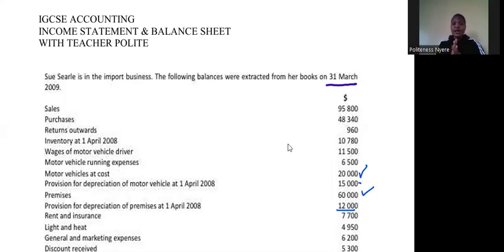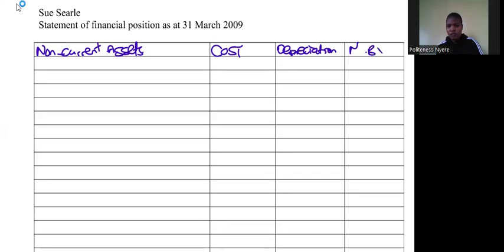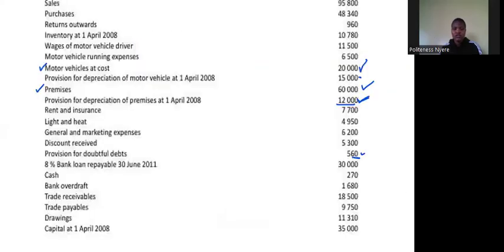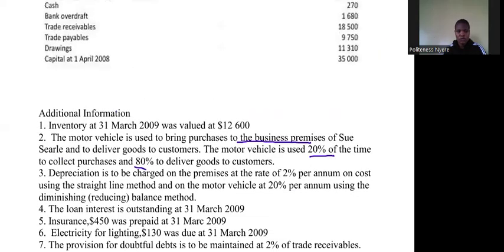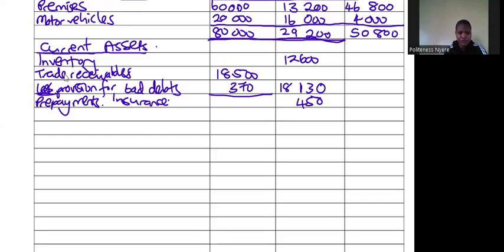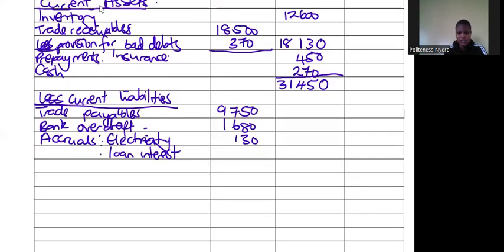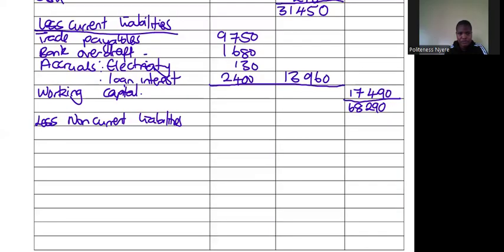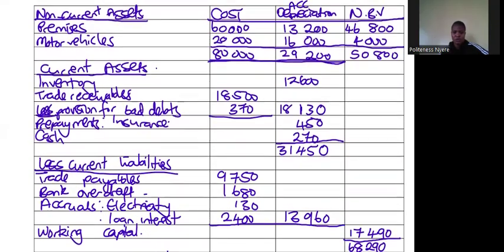Statement of financial position worked example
a fully worked example of a statement of financial position or Balance sheet which is a continuation from the income statement @ This video shows a fully worked example of a statement of financial position from a past o level/ Cambridge igcse